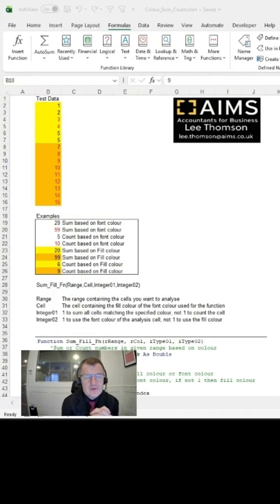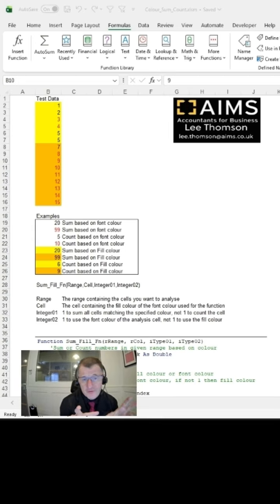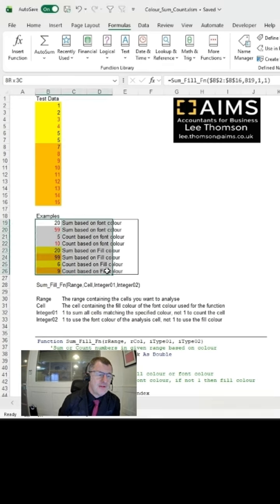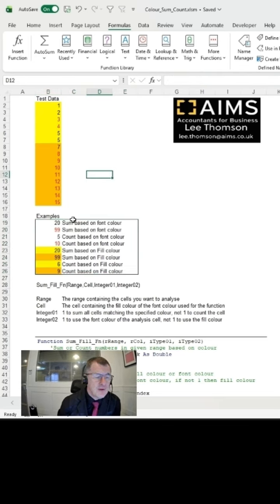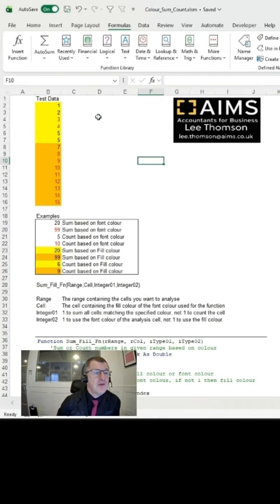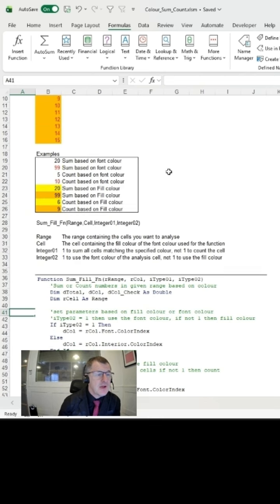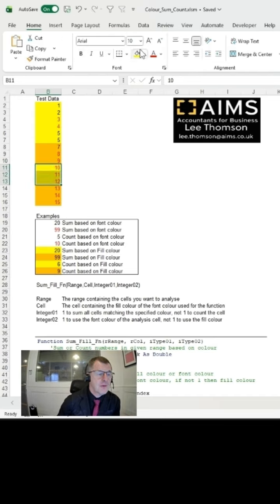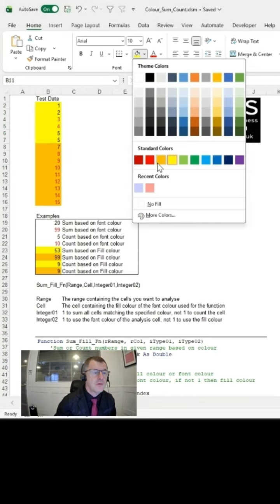Sum or Count by Font Colour or Cell Fill Colour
A custom formula to sum by cell fill colour or font colour